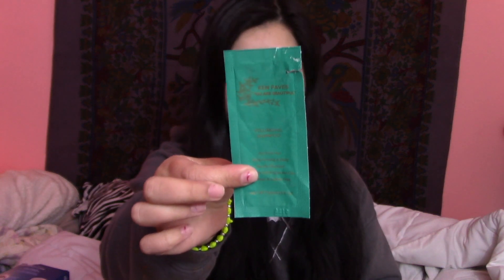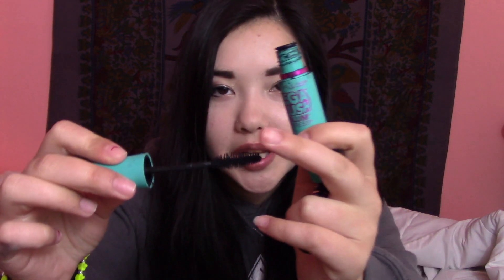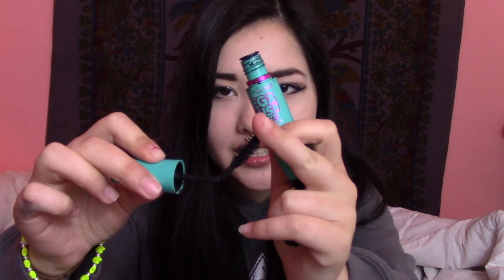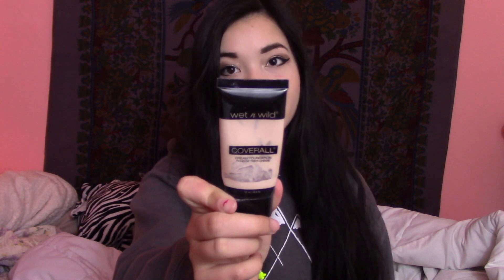PRODUCTS I'VE USED UP | April 2016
If you are interested in buying my used clothes on Poshmark (US only sorry fam)

Use the code "sonia137ue" on your first uber ride to get a free ride!

FAQ:
How old are you? - 18
What do you use to edit videos? - imovie
What camera do you film with? - Canon Vixia HF R600
What camera do you vlog with? - either my iphone 6S or the Canon Vixia Mini X